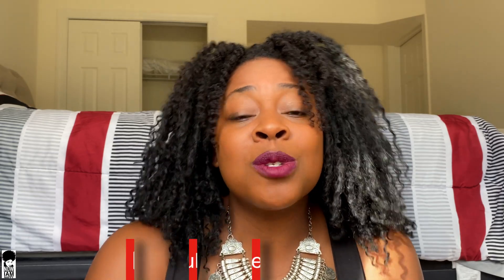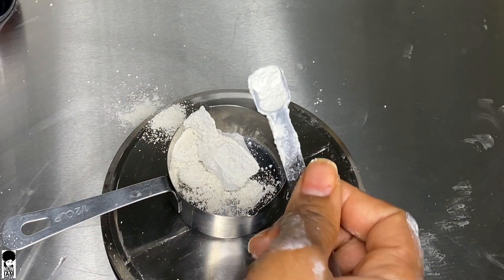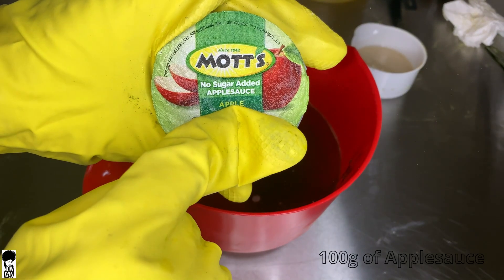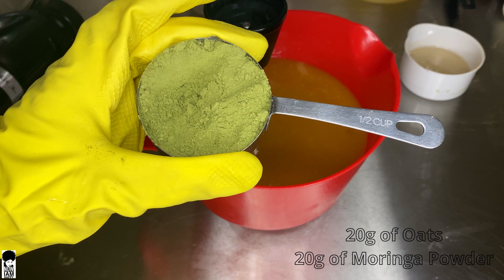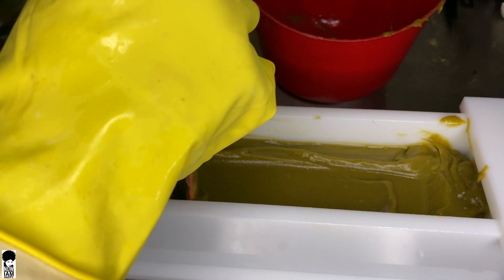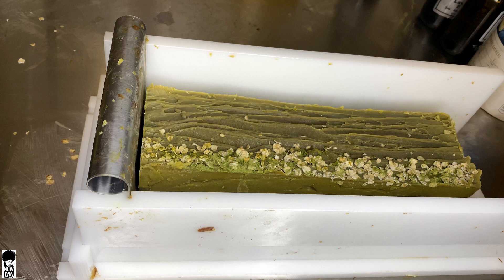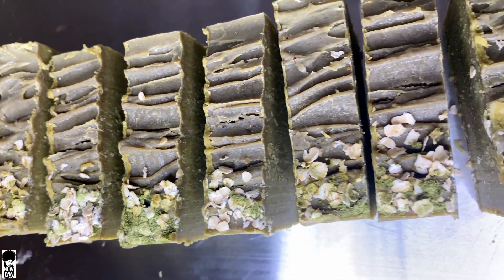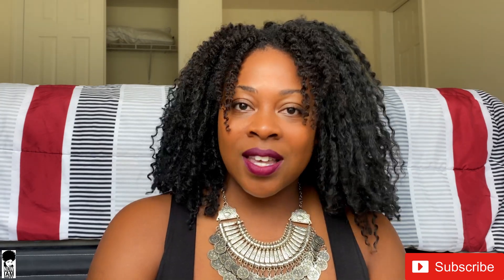Green Apple Pie Cold Process Soap Making for Beginners| Soap Recipe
DIY Green Apple Pie Cold Process Soap Making for Beginners
We will be making a cold process handmade green apple pie soap with real apples, oats and moringa powder which have wonderful skin benefits. Enjoy this DIY Cold Process Soap recipe

Green Apple Cold Process Soap Recipe
350g Olive Oil
300g Coconut Oil
120g Babassu Oil
100g Shea Butter
80g Avocado Oil
50g Castor Oil
145g Lye
170g Water
100g Applesauce
30g Kaolin Clay
66g Fragrance Oil- Hot Baked Apple Pie
20g Oat Powder
20g Moringa Powder